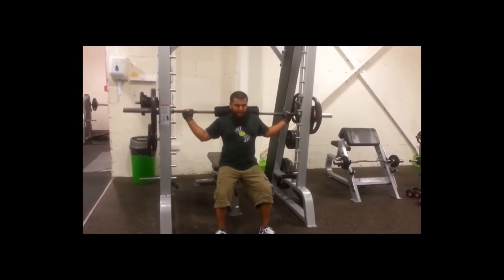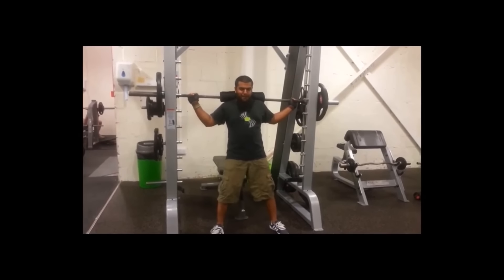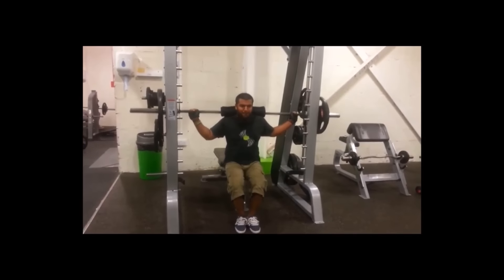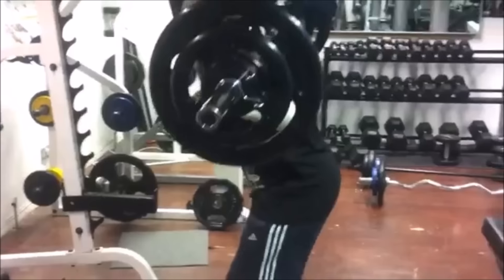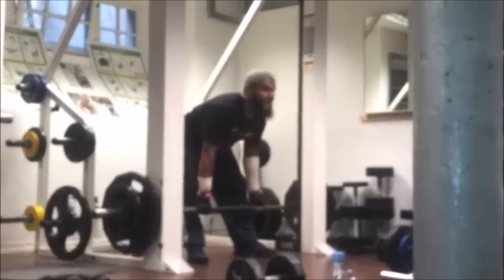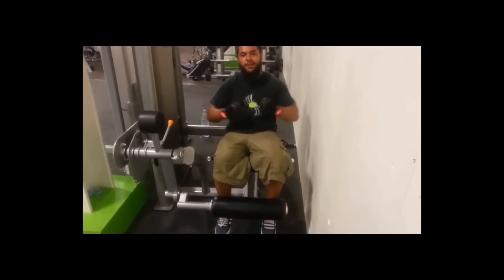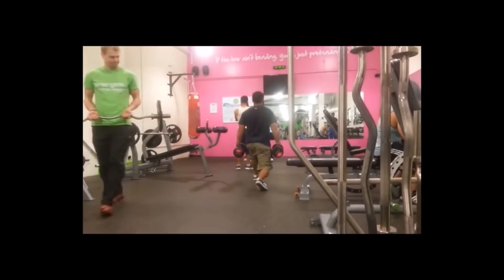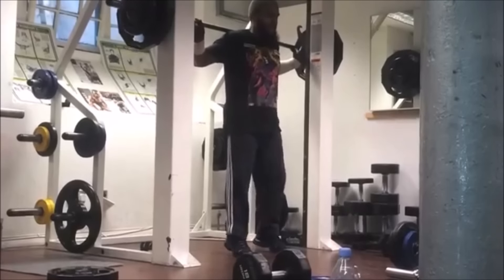Top 7 Legs workout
Jaks gives his top 7 Leg workout.